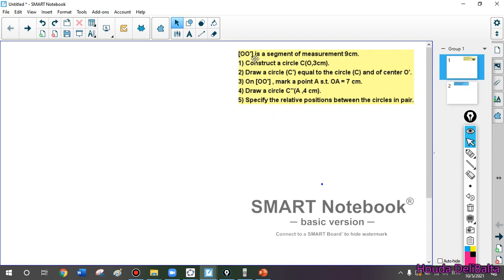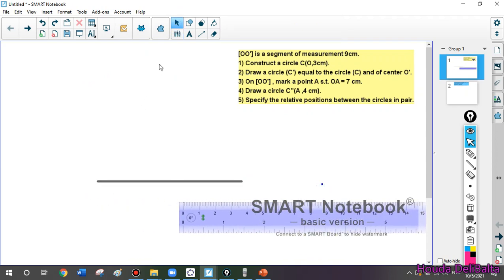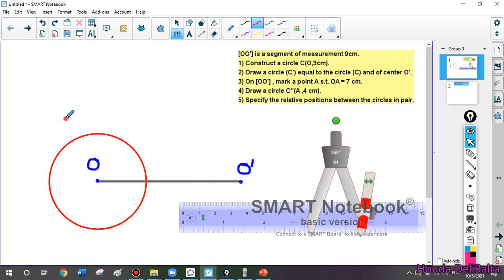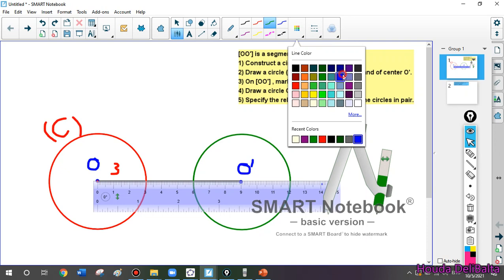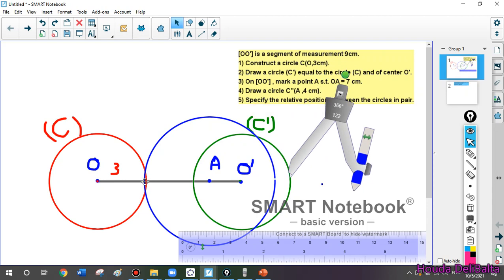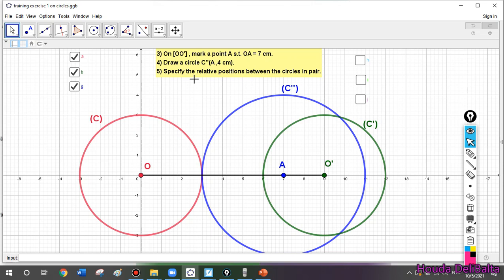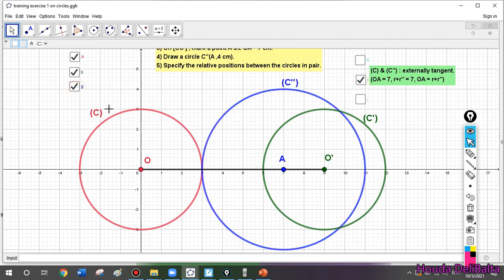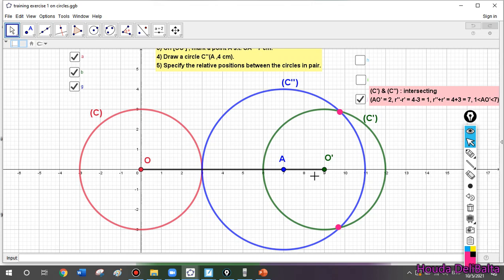training ex 1 on relative positions of circles g 8